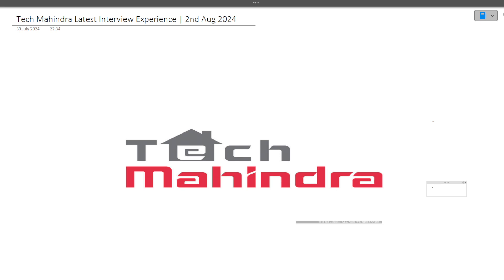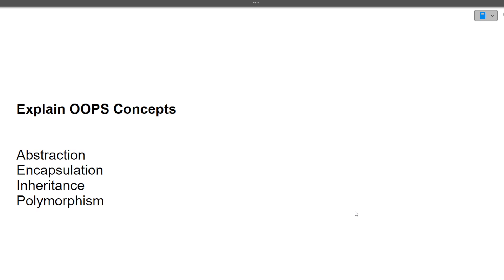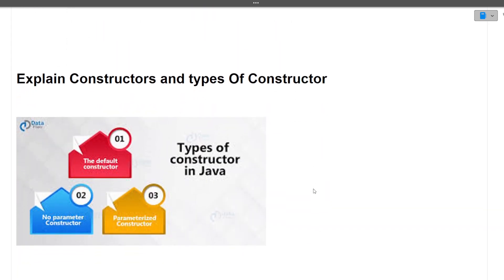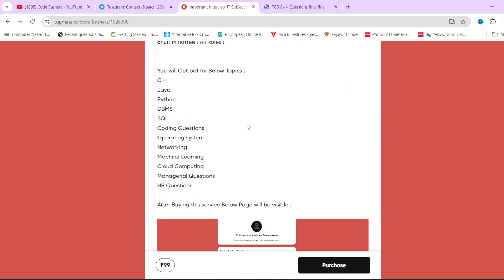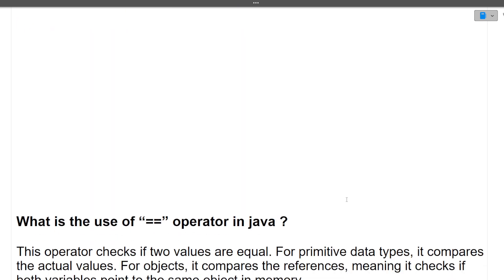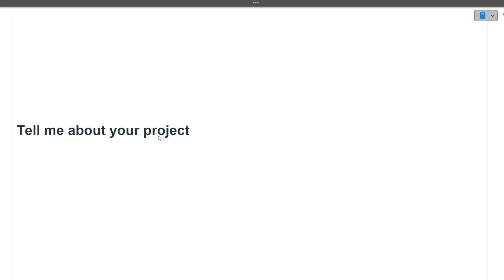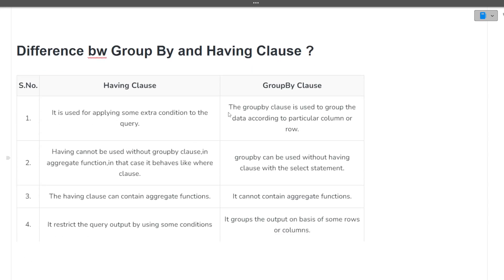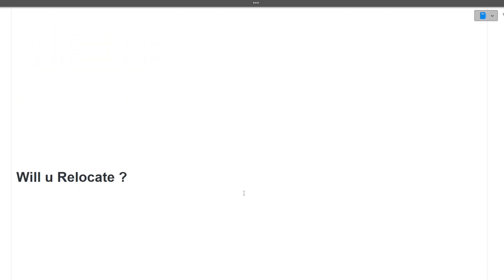Tech Mahindra Latest Technical Interview Experience 2024 | Off-Campus 2024 | 2nd August 2024